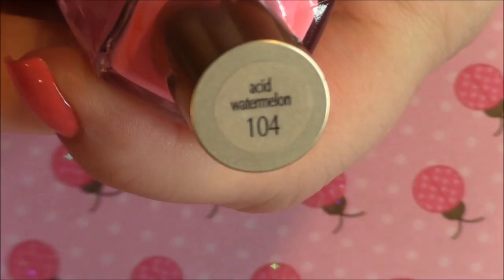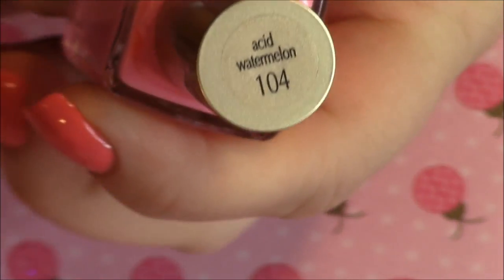Top 10 Pink Nail Polishes | Live Application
Welcome to another edition of our color series- today we're looking at pink polishes.

Piano Covers by Phoebe Moon:
More- Nino Oliviero
Music Box Dancer
My Funny Valentine- Richard Rogers
My Immortal- Evanescence
Need You Now- Lady Antebellum

Polishes Mentioned:
Sally Hansen Xtreme Wear- Speedy Sunburst
OPI- Sparrow Me the Drama
OCC- Grandma
Orly- Cabana Boy
Color Club- Peace, Love, & Polish
China Glaze- Flip Flop Fantasy
L'oreal- Acid Watermelon
Zoya- Kitridge
China Glaze- Dune Our Thing
China Glaze- Strawberry Fields